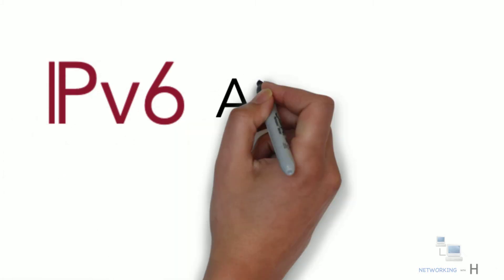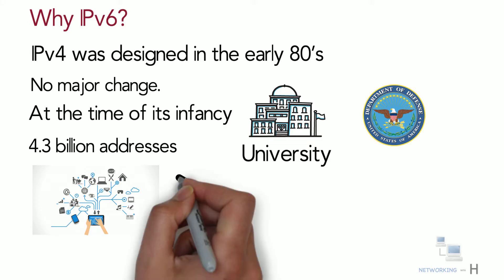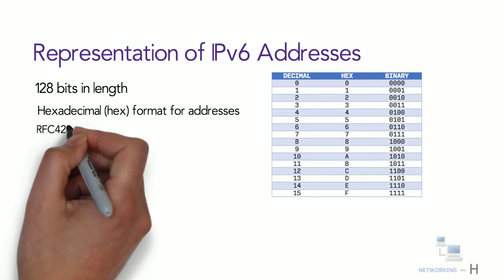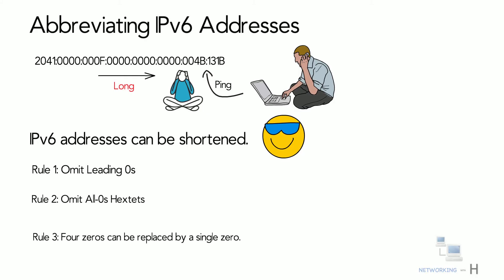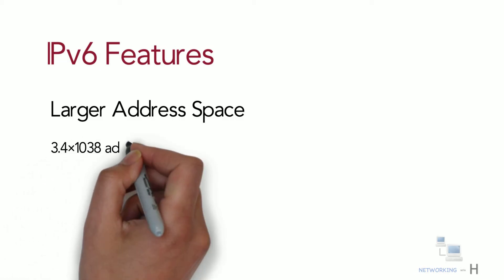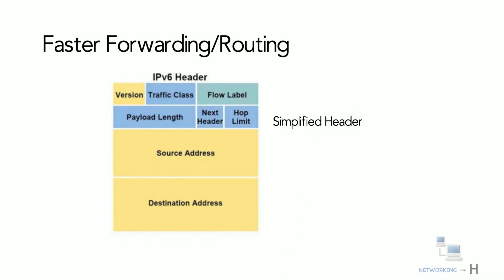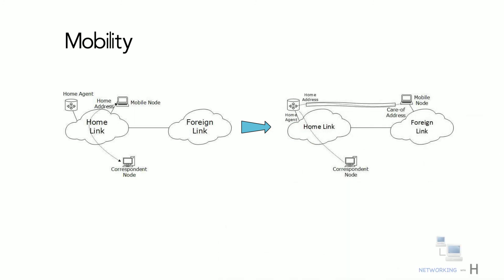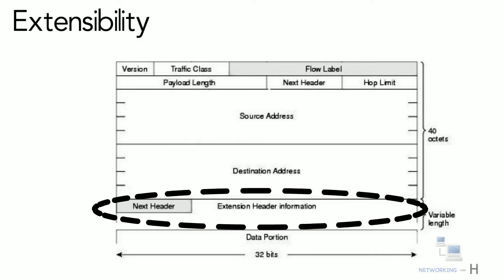IPv6 address basics and features explained in simple terms | ccna 200-301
ccna ciscowebex 🎓 Master Cisco CCNA 200-301 with Industry expert